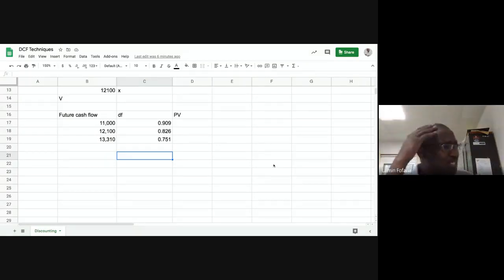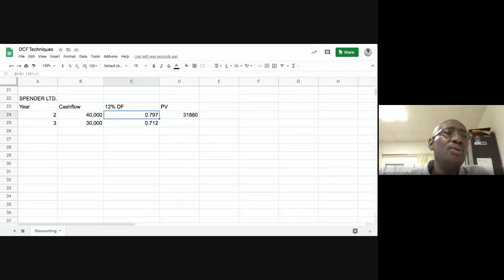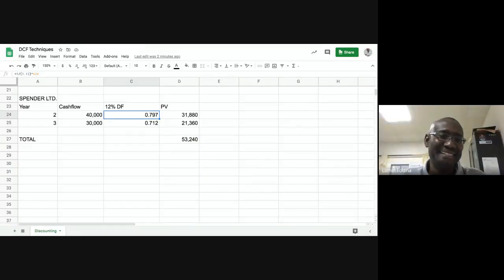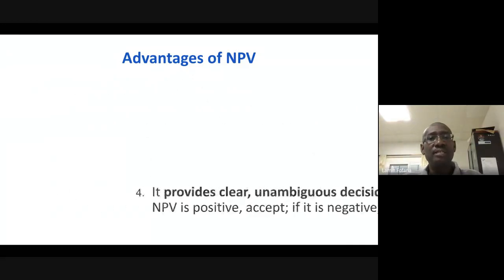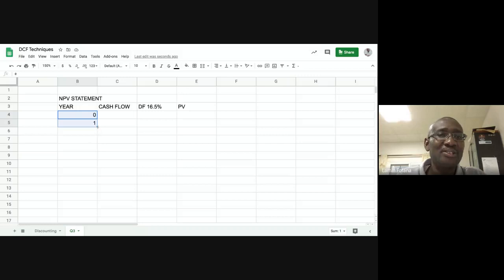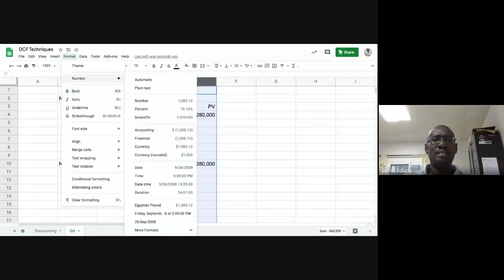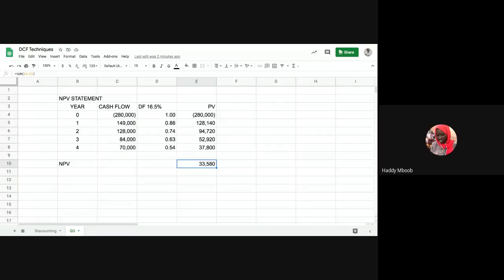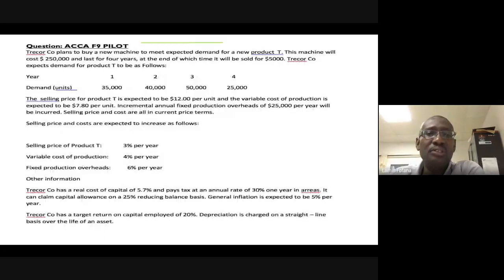2 of 4 Net present Value technique of Investment appraisals last class 7th Nov 2020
Net present Value technique of Investment appraisals last class 7th Nov 2020